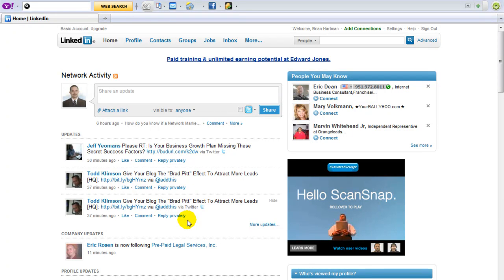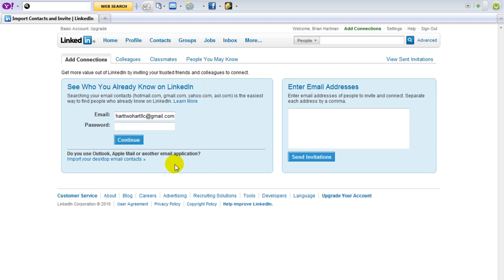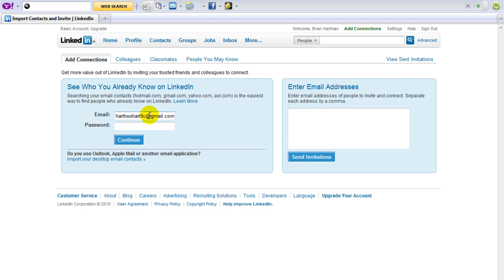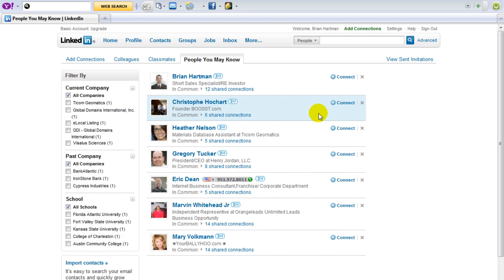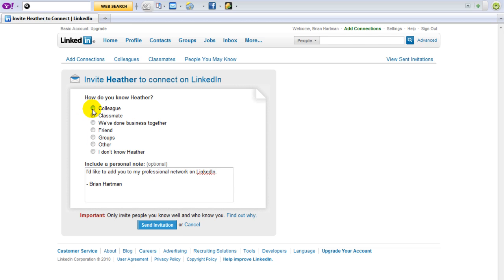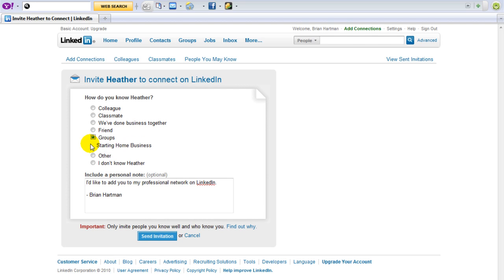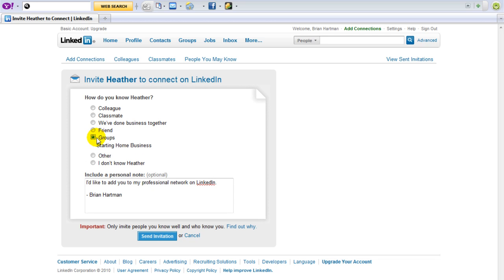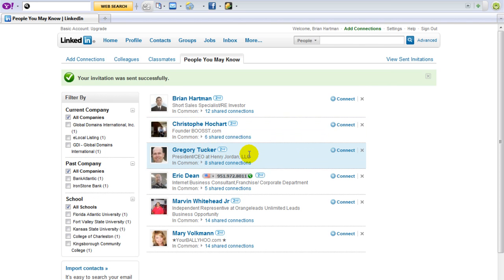Adding Connections Helps You Go Viral on LinkedIn!!!!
Save money on marketing...go viral and spread the word.